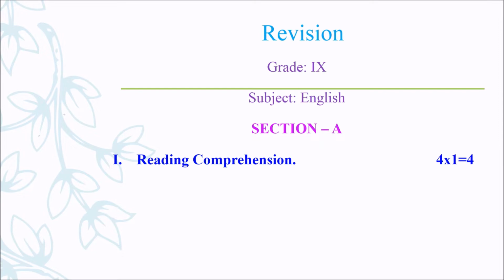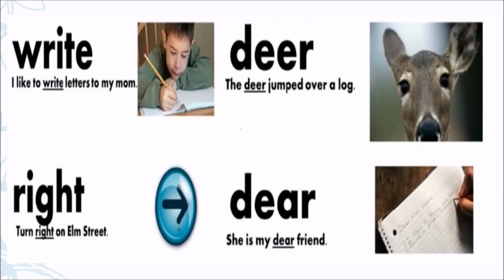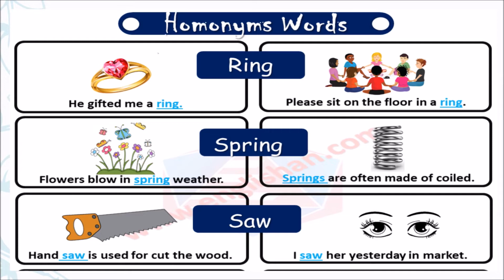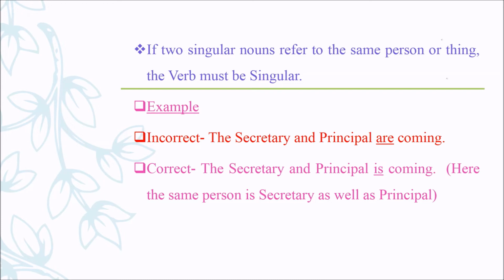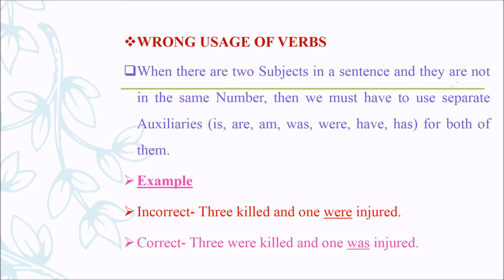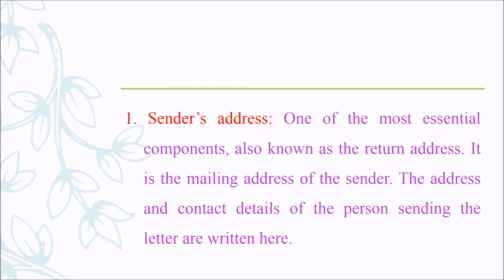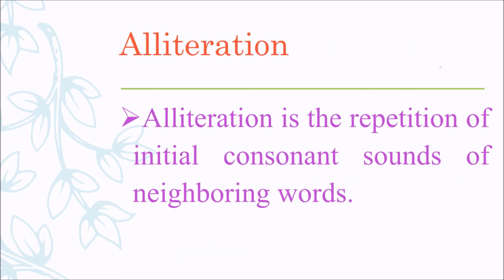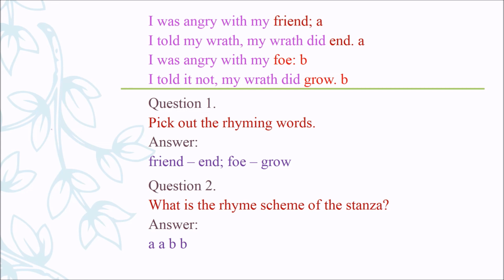GRADE IX ENGLISH UNIT TEST II REVISION